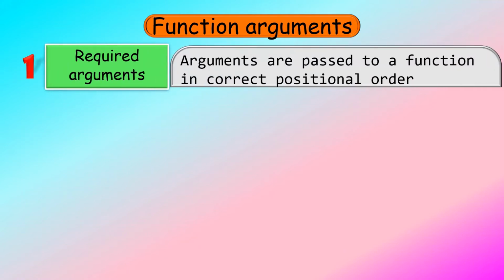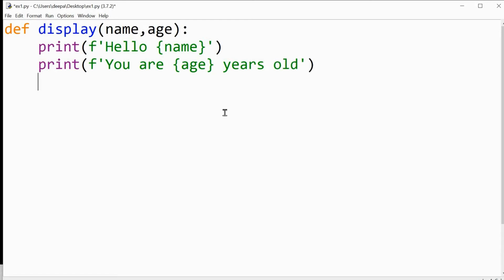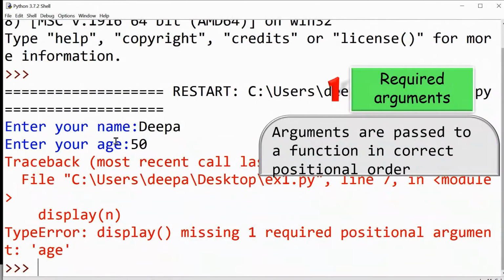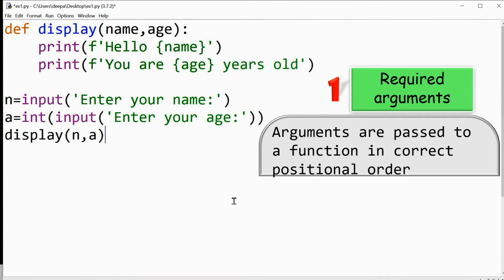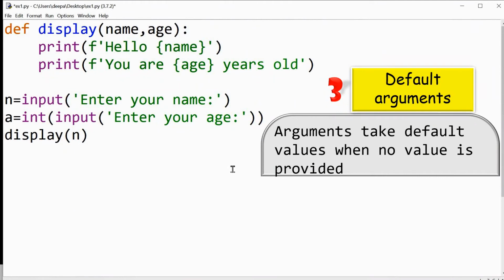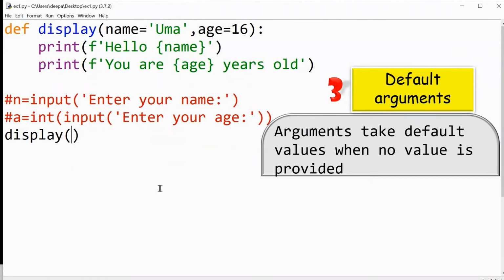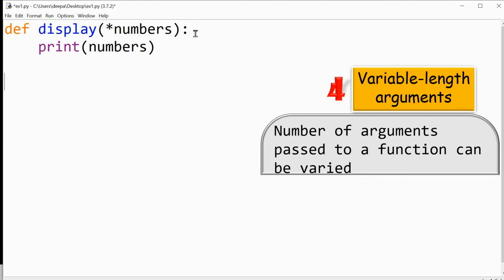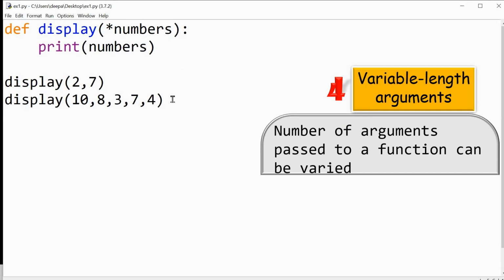Computer Science-Class XII-Chapter7-Session4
Function arguments - Required arguments, Keyword arguments, Default arguments, Variable-length arguments